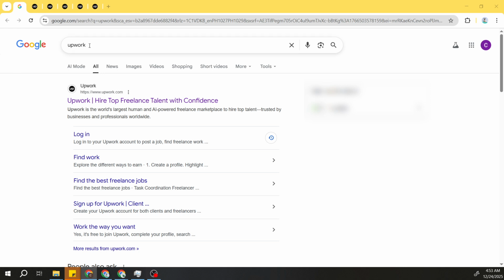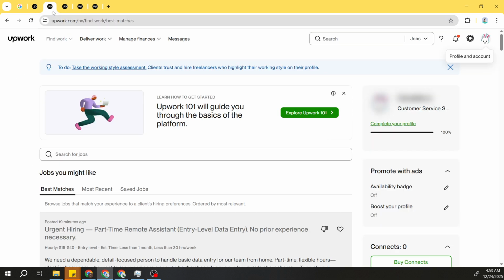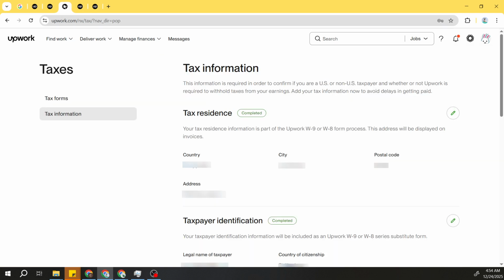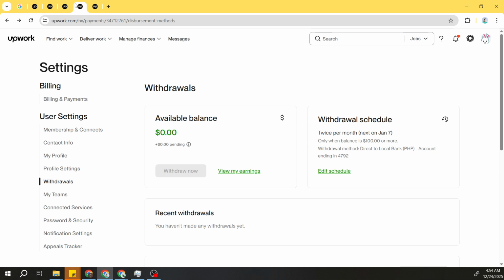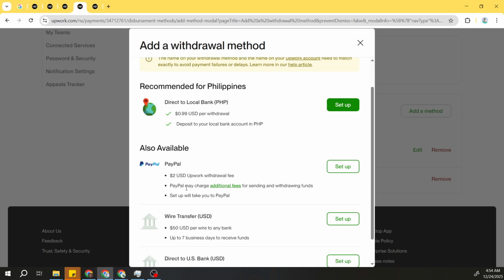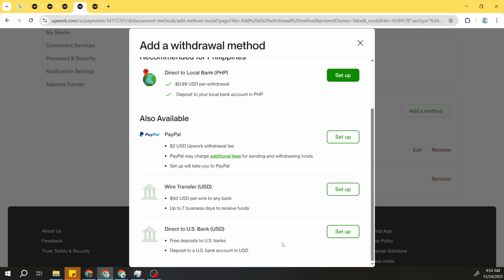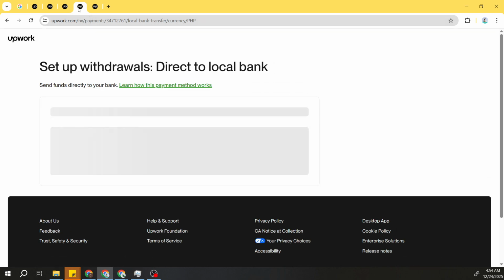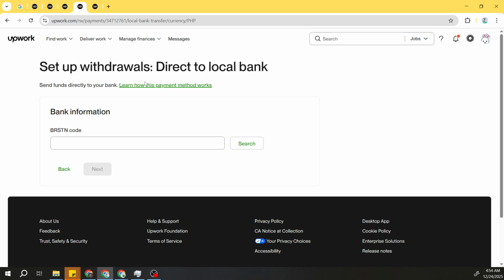How to Set Up a Withdrawal Method on Upwork [2026 Full Guide]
How to Set Up a Withdrawal Method on Upwork

In this video, we show you exactly how to Set Up a Withdrawal Method on Upwork to ensure you can securely receive payments for your completed freelance projects. We examine the core concepts of financial disbursement and the implementation of secure payment gateways to streamline your global earnings.

Mastering this specific tool improves workflow, organization, and project quality by automating the transition from earned balance to accessible funds. We navigate the account settings to establish identity verification and utilize the dashboard to coordinate your preferred scheduling, which is vital for maintaining a consistent cash flow and managing your freelance business finances. Ensuring your payout details are correctly configured is the final, most critical step in professionalizing your digital service delivery.

Technical Specs: Software: Upwork; Feature: Settings.